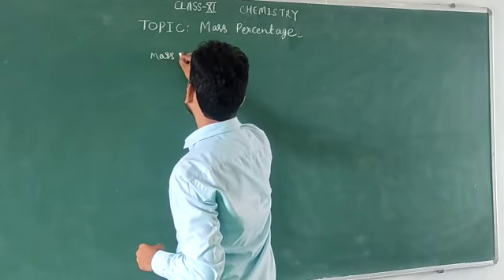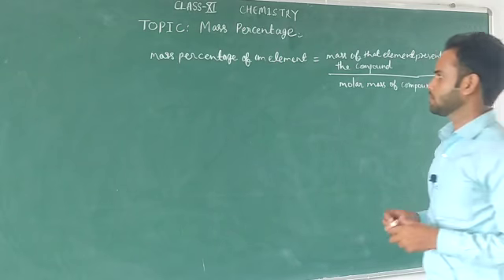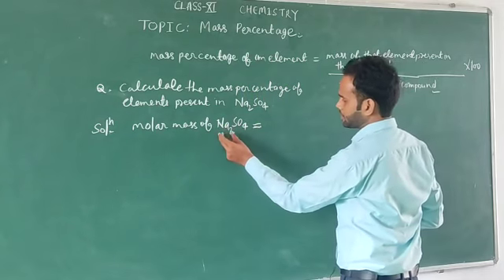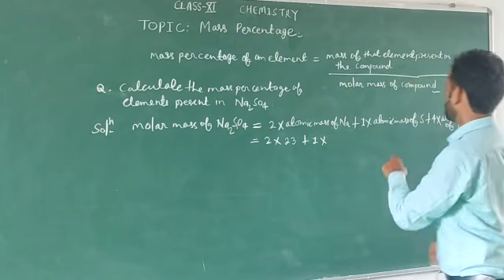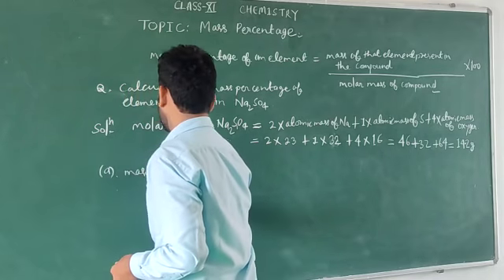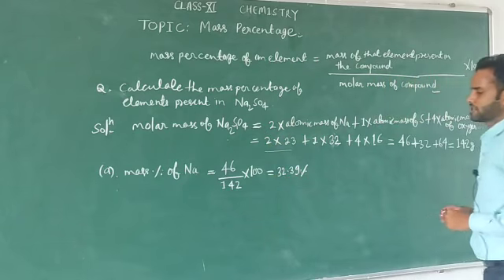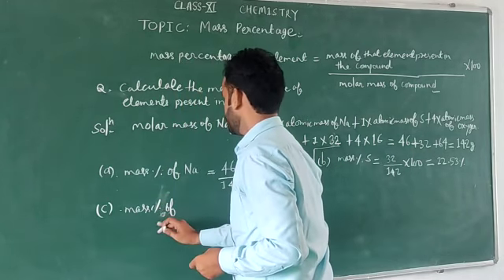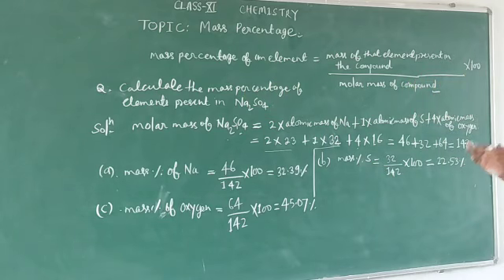Class 11th .Mass Percentage.